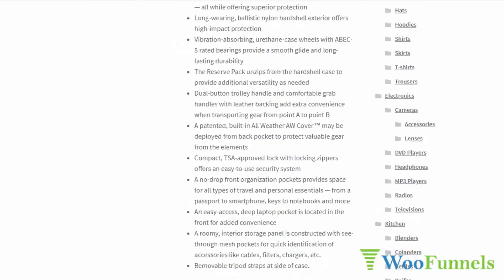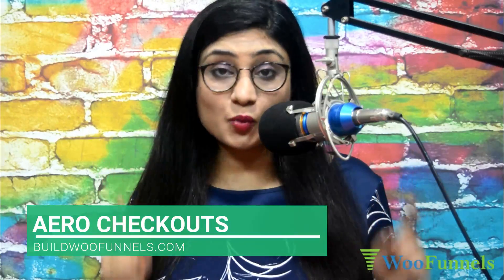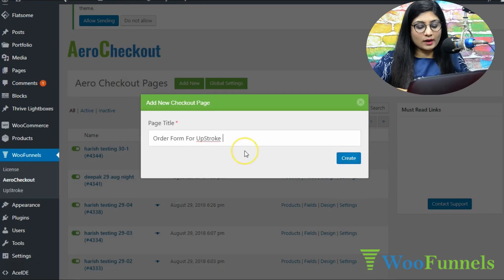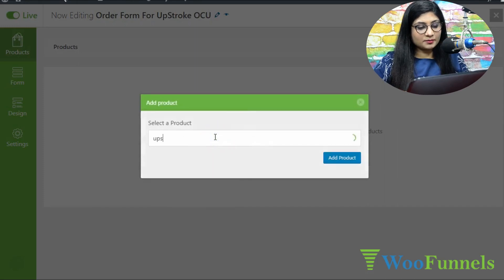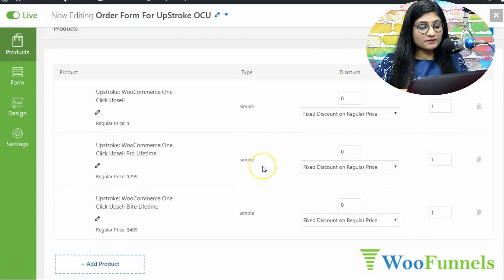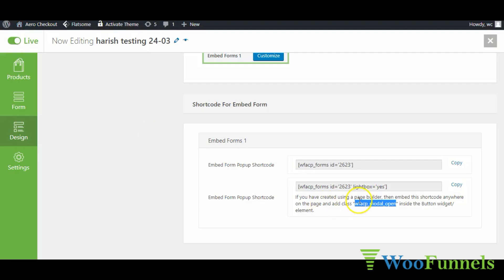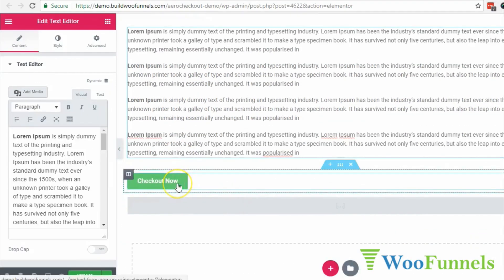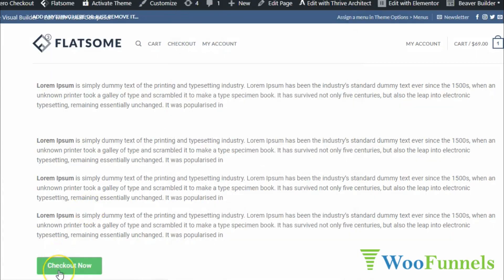WooCommerce One Page Checkout: How To Set It Up with Aero Checkout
WooCommerce one page checkout are embeddable checkout forms for dedicated landing pages.

In this video, I show you how to set up WooCommerce one page checkout using Aero Checkout.

To understand one-page checkouts, let’s take a quick look at how currently people buy from your store.

Here’s how your funnel looks:

Source of Traffic - Product Page  - Cart Page  - Checkout Page

So there are three steps involved before he finally gives his payment details.

You must understand that this process is not really optimized.
Here’s why:

#1: The product page is not optimized – There are several links on the product page. The navigation menu links to other pages, upsell and cross-sell products etc.

 So the focus is actually divided. The user has got so many distractions on the product page

#2: There are drop-offs at every step between the product and the checkout page - Stats reveal that 69 percent of people abandon their cards which means they never make it to the checkout and even at the checkout gate there was an abandonment rate of 75 percent rate.

So even at the checkout gate people actually ghost away!

 Because of these two major issues which are that your product pages are not optimized and your checkout flow is not optimized for conversions, you end up losing a lot of money.

So at every step, you lose interested prospects and despite paying advertising dollars, you don’t get the results you expected!

This is exactly where WooCommerce one page checkout comes in.

It’s a dedicated landing page which explains the product in great detail and the checkout form is embedded right there.

So your prospects can explore the product in great detail and when they are ready to make the decision, all they have to do is stay on that page fill out their details to make the purchase.

 So you’re eliminating friction by reducing the number of steps that it takes to make the payment.

Eliminating friction is the number one way to increase your conversions.

 It goes without saying that a store that makes checkout easy fast and frictionless will obviously emerge as the winner.

This is what one-page checkouts are designed to do.